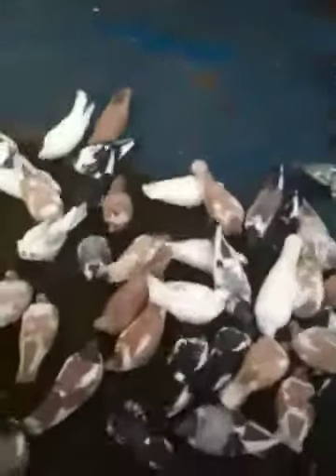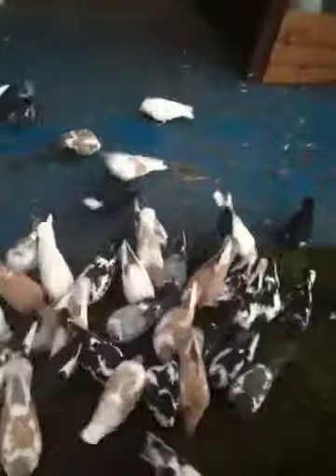Pigeon fancier mags in uk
Pigeon fancier mags from UK London